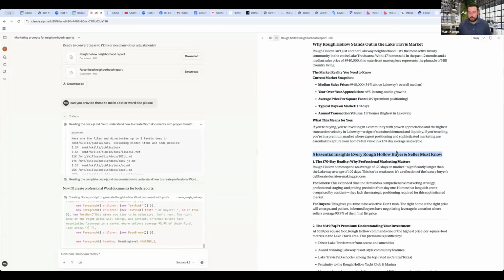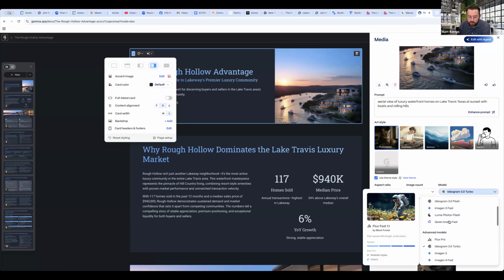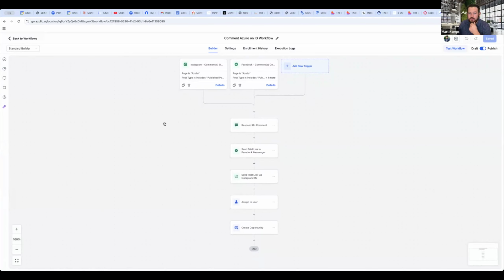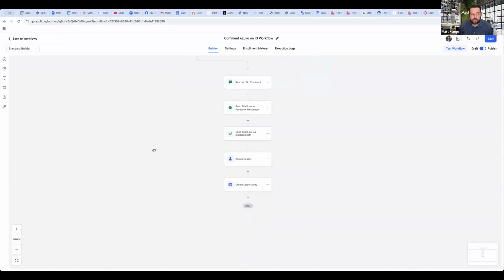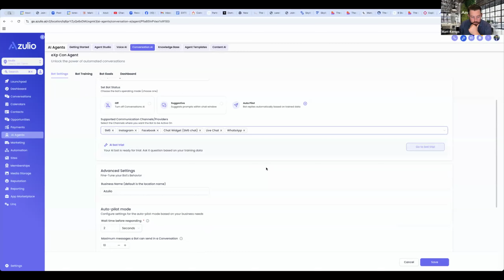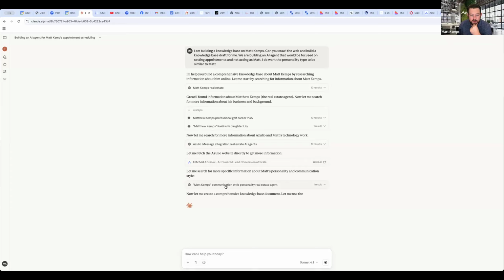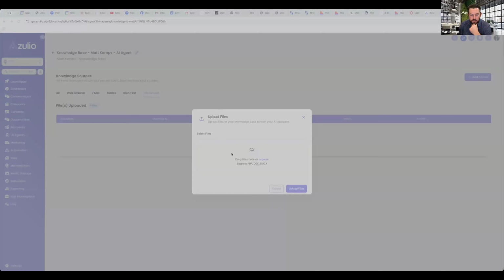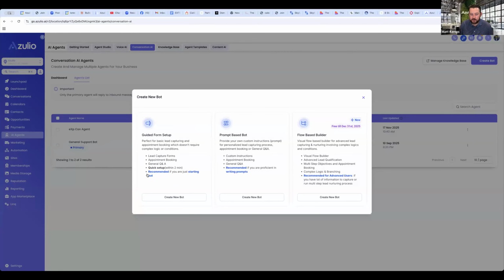ow to Turn Local Market Data Into Automated Lead Magnets (AI + Social Media)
In this episode of THE LAB, we show real estate agents how to create hyper-local neighborhood guides that automatically deliver to leads on social media—no manual work required.

🎯 What You'll Learn:

How to identify high-opportunity neighborhoods using market density data
Pulling hyper-local insights: where homes sell fastest, homeowner concentrations, and local events
Using Manus to compile market data into organized PDFs
Uploading your data to Claude AI for intelligent analysis and synthesis
Prompting Claude to generate lead magnet content for Gamma presentations
Creating professional neighborhood buyer/seller guides in Gamma
Automating delivery with GoHighLevel or ManyChat based on social media comments

🔧 The Complete Workflow:
Market Data → Manus PDF → Claude Analysis → Gamma Prompt → Lead Magnet Creation → Automated Social Delivery
📱 The Result:
Every social media post becomes a lead generation machine. Prospects comment your trigger phrase → instantly receive your hyper-local market guide → you capture their info and establish neighborhood authority.
Perfect for agents who want to dominate specific areas with automated, value-driven lead generation.